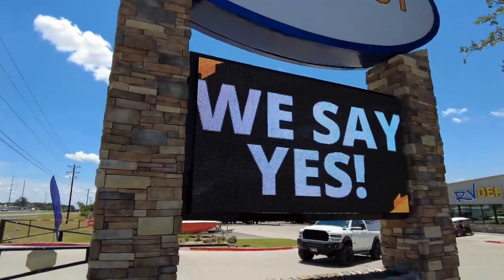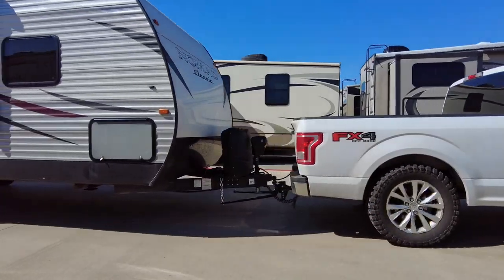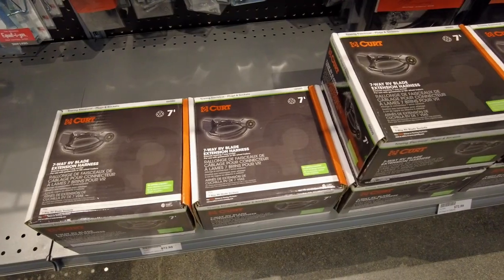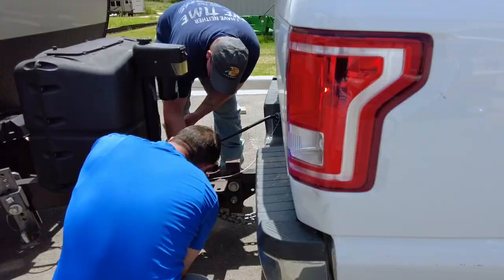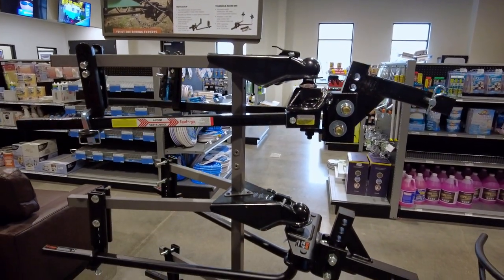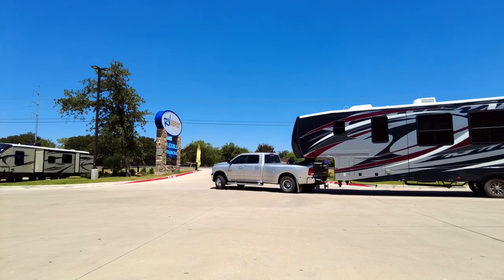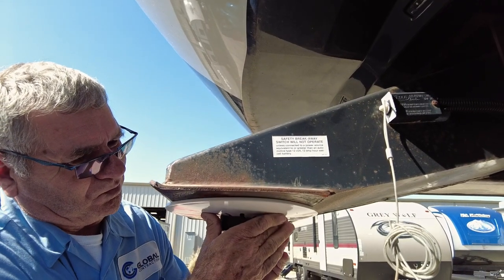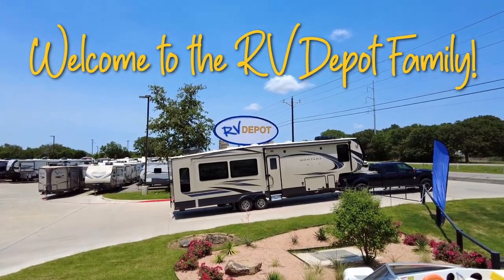Picking Up Your Travel Trailer!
Thank you for choosing RV Depot for the purchase of your RV.  Your pick up date is coming soon, and we want you to be confident and ready to safely tow your new travel trailer.  RV Depot cannot hook up your trailer for you under any circumstances, but to help you prepare, this video will go over the basic equipment needed, to get you started.

4319 N. Main St
Cleburne, Texas 76033

Hours:

Sales:
Mon-Friday: 9am – 7pm
Sat: 9am – 5pm
Sun: Closed

Service:
Mon-Friday: 9am – 6pm
Sat: 9am – 5pm
Sun: Closed